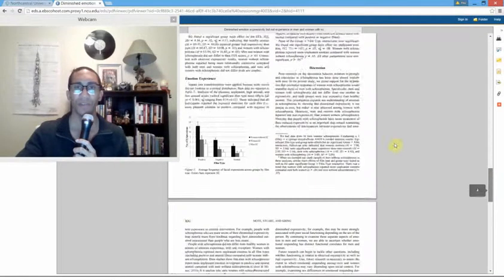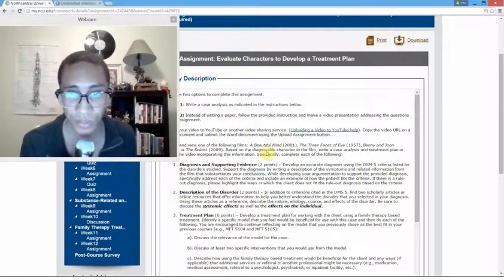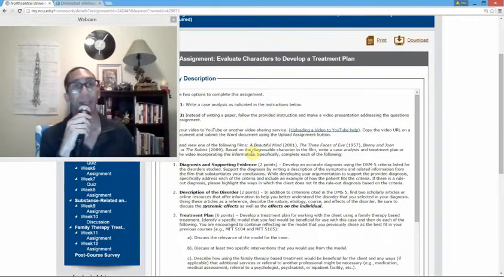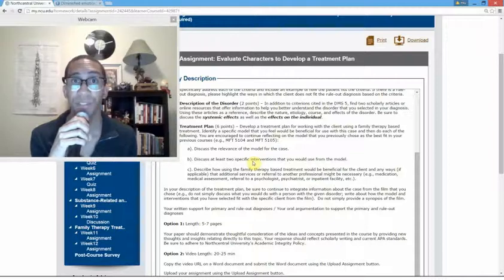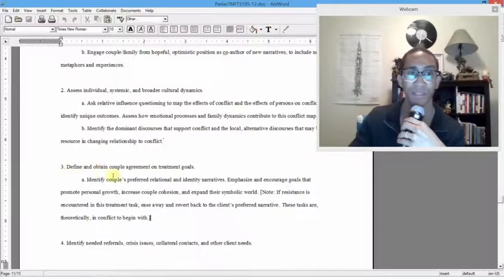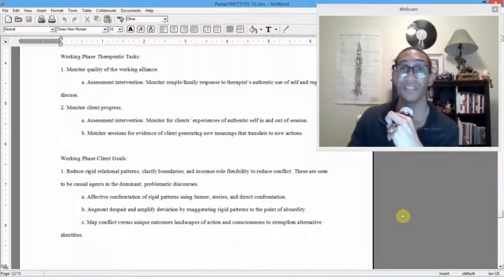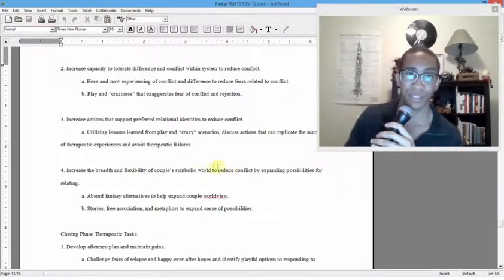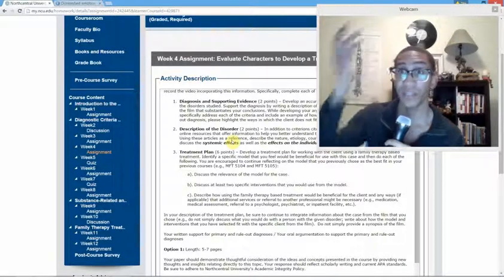Clinical Diagnosis of Schizophrenia in "The Soloist"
Tyler Parker - Clinical Diagnosis of Nathaniel Ayers in "The Soloist"